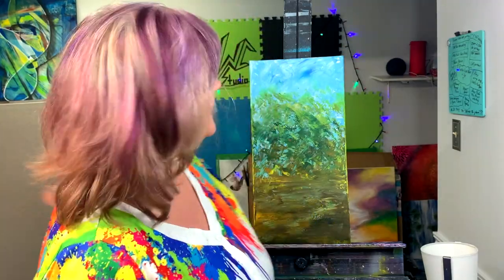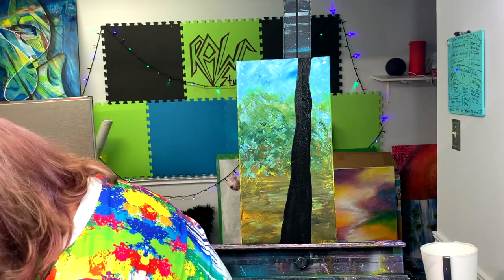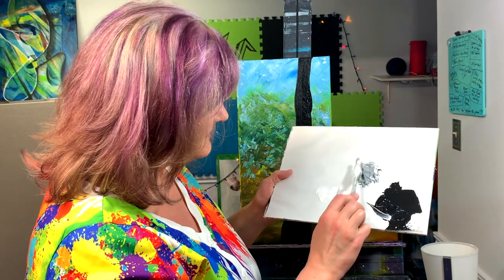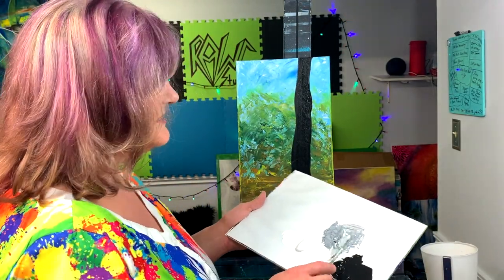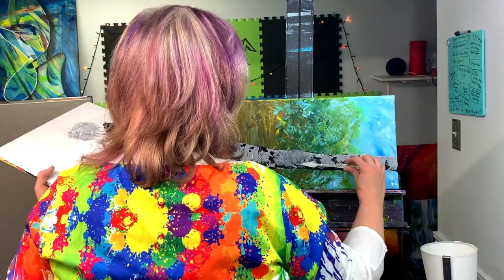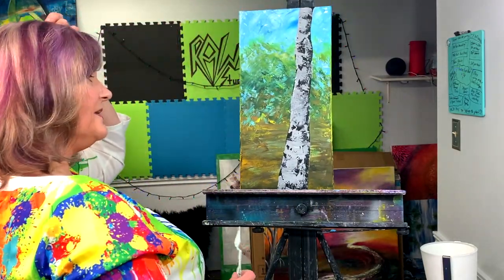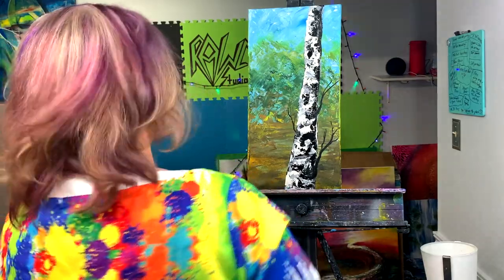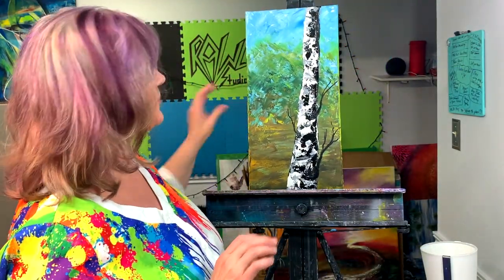Birch tree painting tutorial acrylic with palette knife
In this Birch tree painting tutorial, Lisa shows you in detail how to paint birch trees with acrylic paint and a palette knife.

For more in depth art instruction and for paint and sip tutorials, or to see more of my work, please check out my